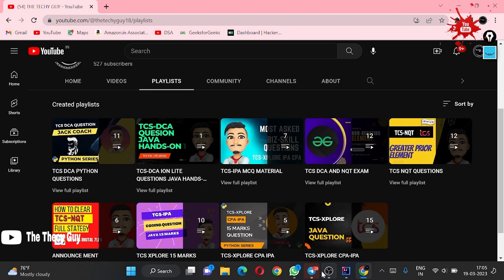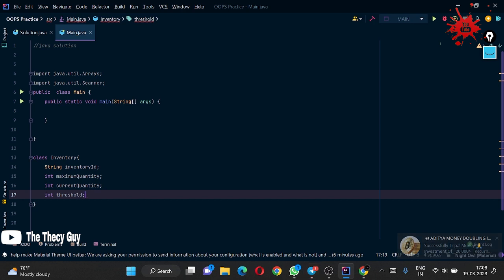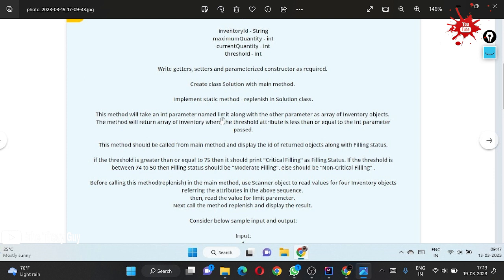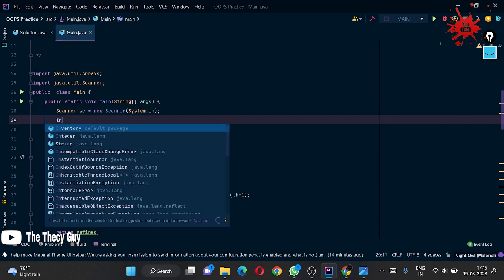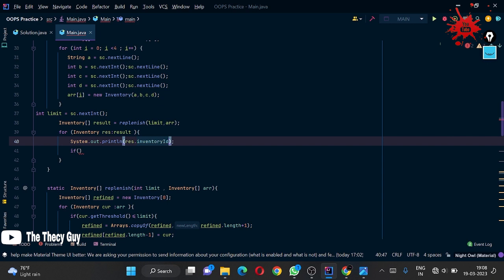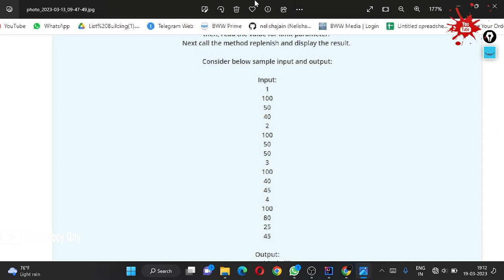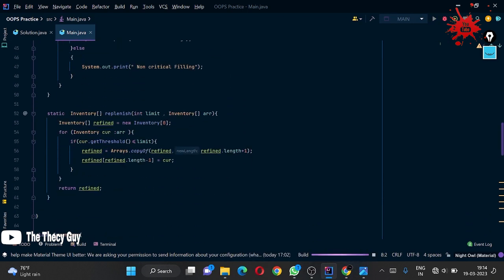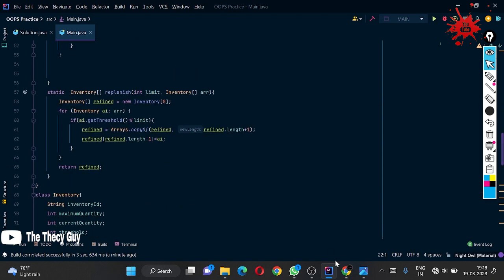TCS DCA CODING JAVA QUESTIONS ALSO IMP FOR IPA